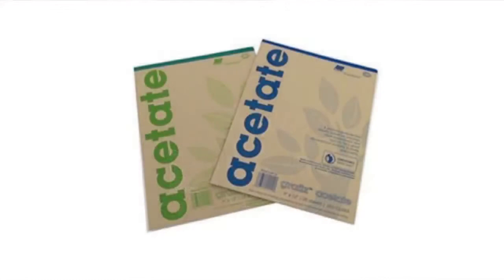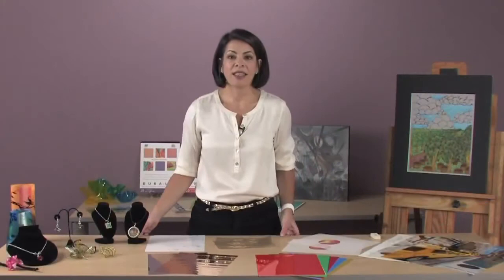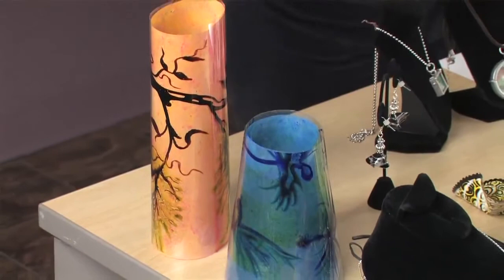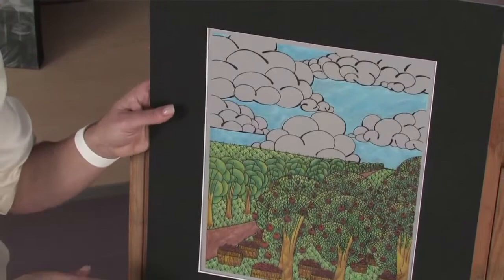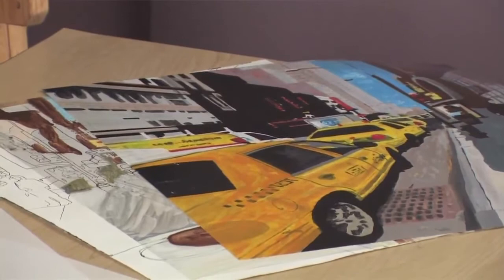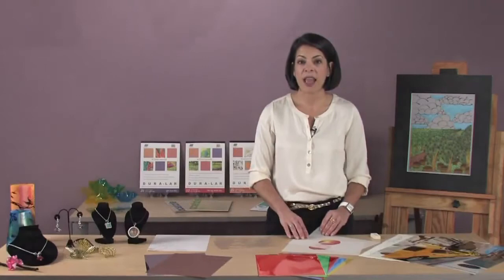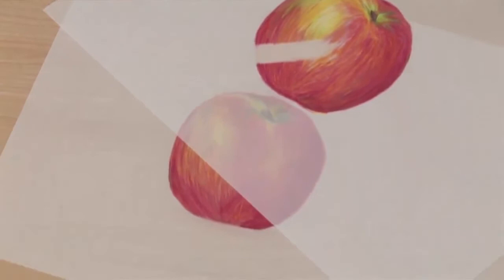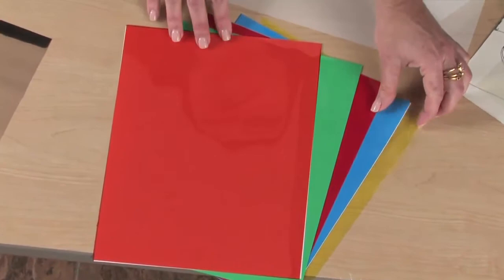Grafix Creative Plastic Films - Jackson's Art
Grafix Plastic Films can be used in unlimited ways. Learn the differences between Dura-Lar, Clear-Lay, Acetate and Drafting films, so you can choose the best one for your fine art or craft project.